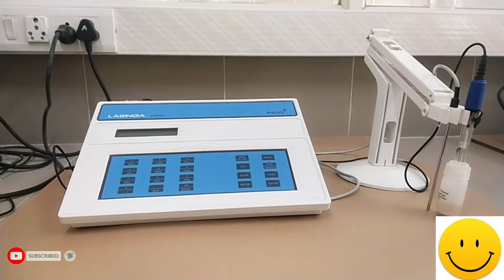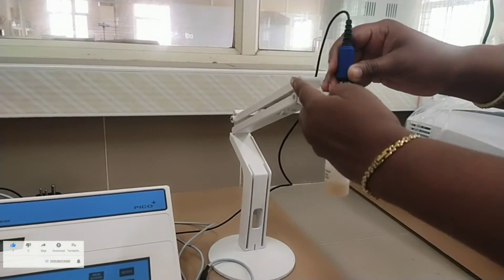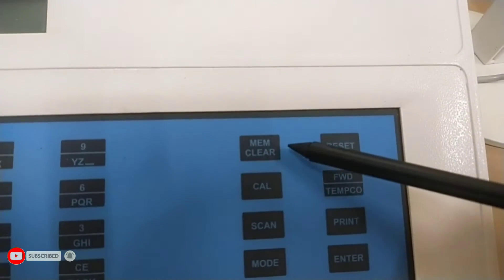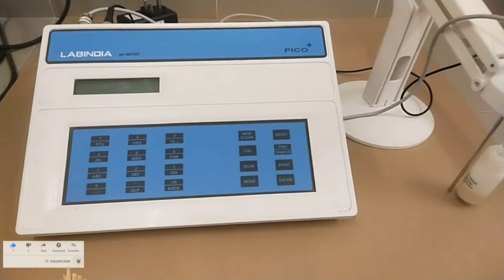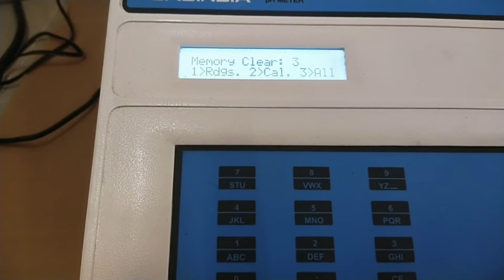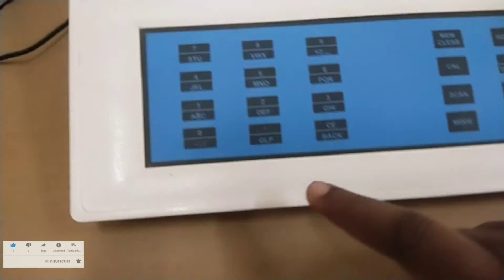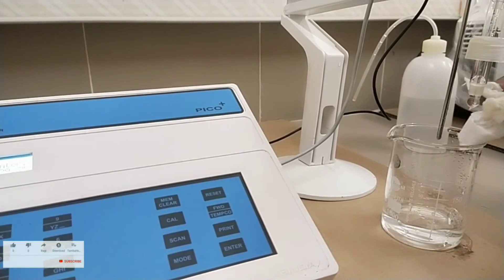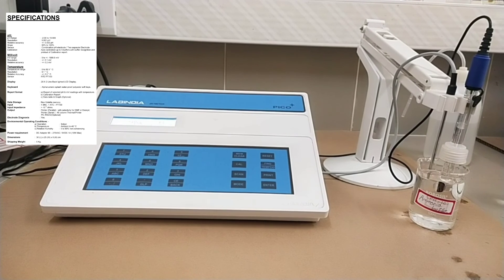pH meter- demonstration || calibration ||sample analysis || pH Instrument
instrumental calibration
ph meter analysis
ph meter instrument
ph meter